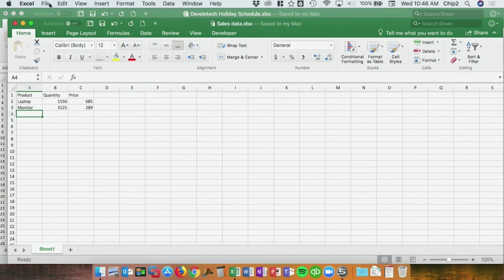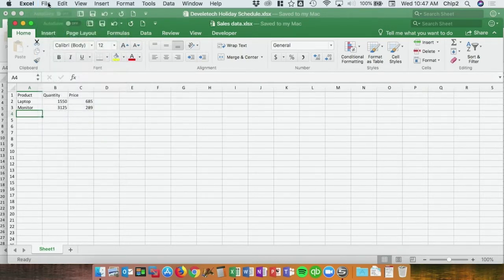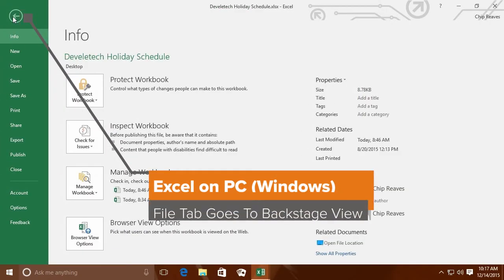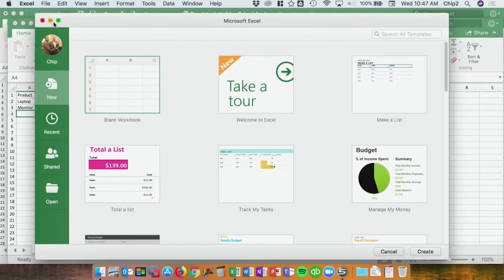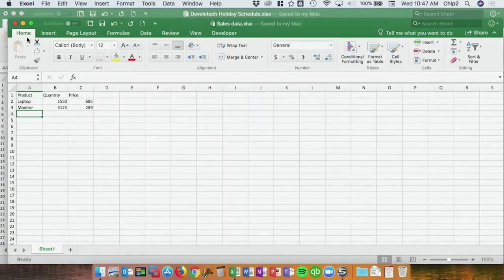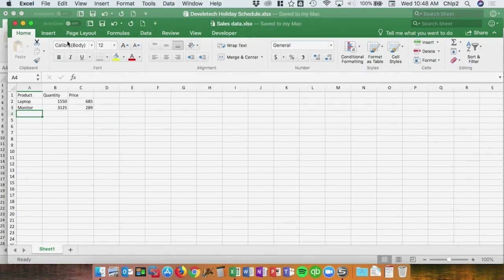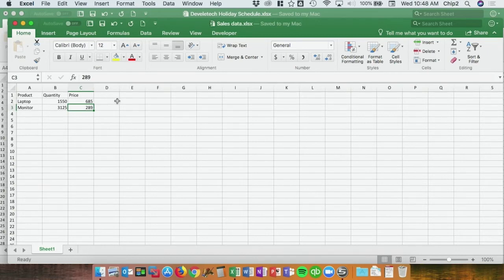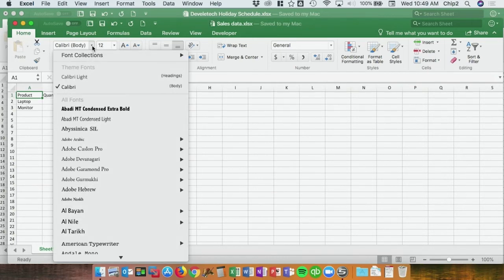Excel for Mac Basics - Course Sample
Get started with Microsoft Excel - the most useful software ever created

If you have worked in Excel before but not on a Mac, this is the perfect course for you. If you have never used Excel before and you’re starting with the Mac version, this course is still the right choice.

In the Excel for Mac Basics course, we’ll show you how to get started with Excel and use its most popular features. Learn the anatomy of a spreadsheet, how to insert data, and make your data appealing and easy to read. Using Excel, you can do almost anything – crunch numbers, create lists, store data, edit budgets, and more. Join Microsoft Office expert, Barbara Evers, as she walks you through the most common components of Excel.

Whether you’re a first-time Excel user, or if you just want to re-learn the fundamentals, this course is for you!